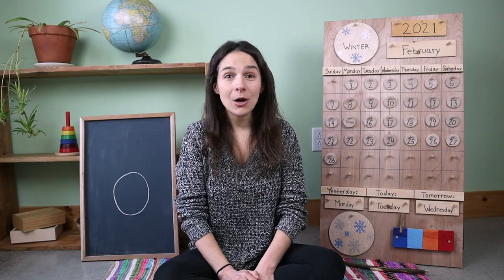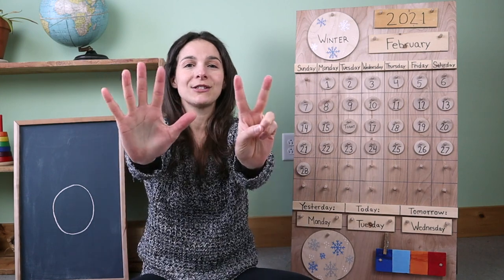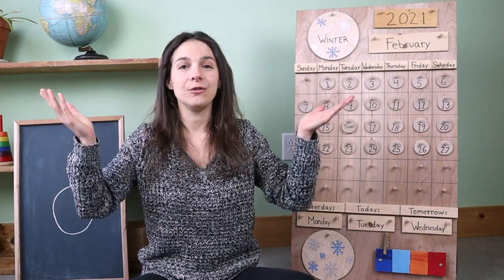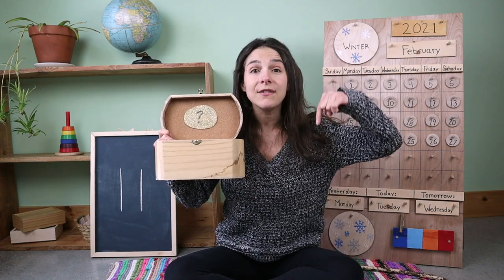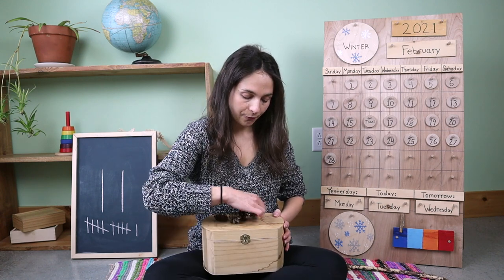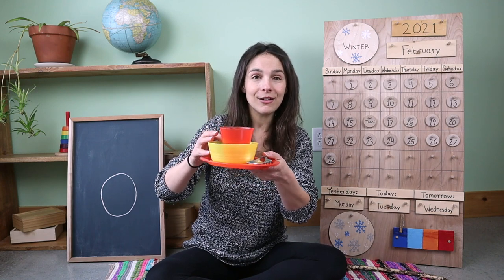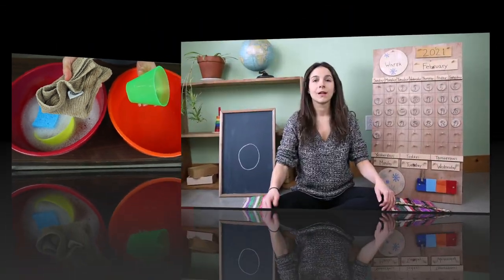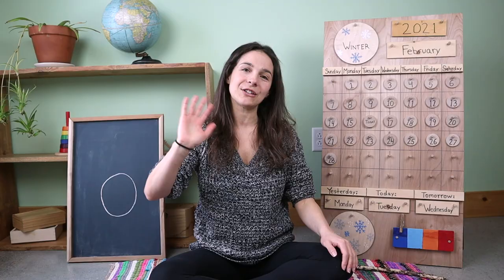Tuesday - Preschool Circle Time - Practical Life Skills (2/16)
We recommend these work trays

Accompanying Book: The Man Who Didn’t Wash His Dishes by Phyllis Krasilovsky

Work Tray Materials: wash/dry dishes (2 basins/bowl: 1 soapy and 1 clean water, utensils, bowls, cups, sponge, towel)

Join me every Monday-Friday for my FREE Preschool circle times that include a review of the calendar and weather; letter, number, and shape recognition; theme-based content with Montessori and Reggio inspired work tray activities, and plenty of songs to engage young children.  This week, we focus on cleaning up.